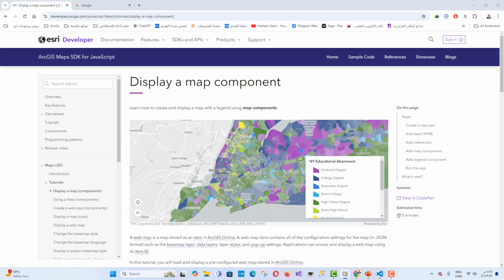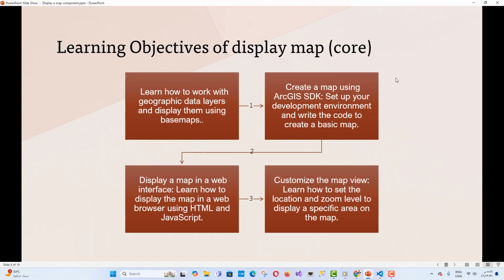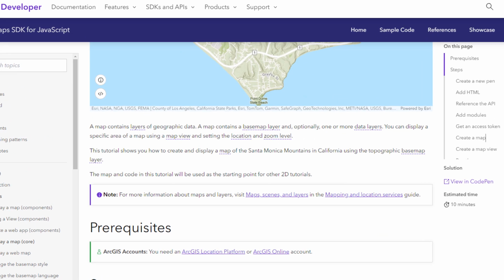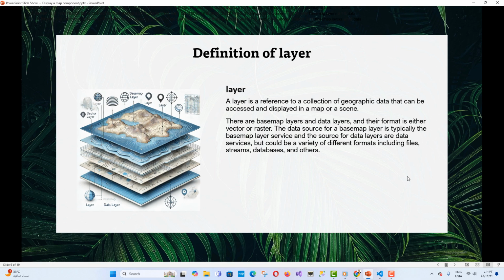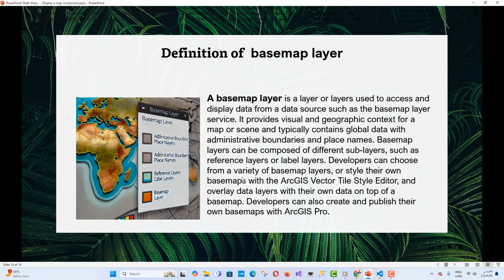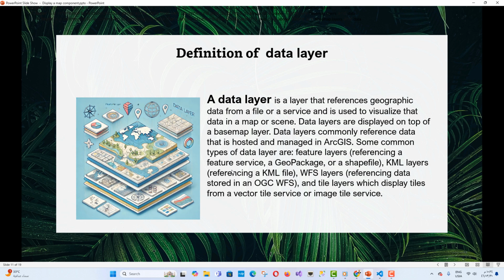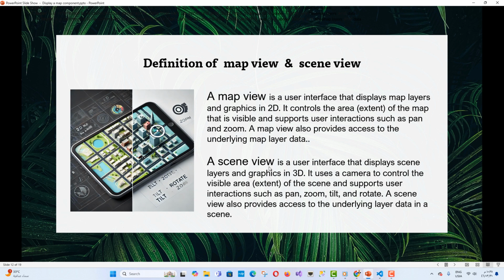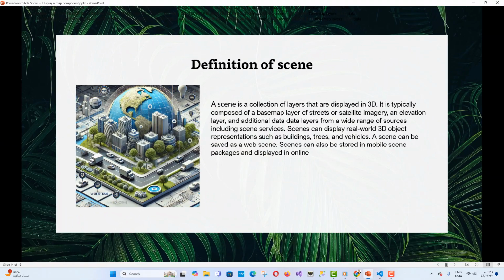Part 1 - Display map - GIS Learning Series Using JavaScript - ArcGisEsri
You can watch the entire course on the Udemy website as well as the skillShare website
1- Track all lectures for life
2- Access permissions to resources
3- Certified certificate from Udemy at the end of the course

Learning Objectives of display map (core)
1- Learn how to work with geographic data layers and display them using base maps..
2- Create a map using ArcGIS SDK: Set up your development environment and write the code to create a basic map.
3- Display a map in a web interface: Learn how to display the map in a web browser using HTML and JavaScript.
4-Customize the map view: Learn how to set the location and zoom level to display a specific area on the map